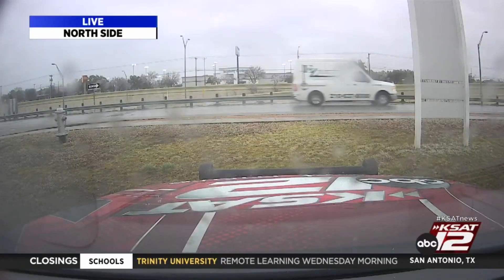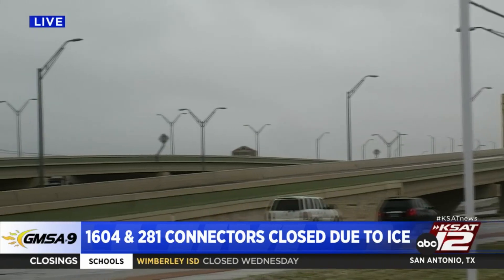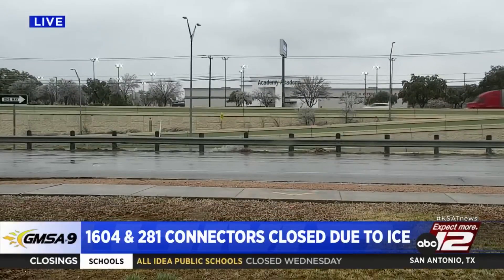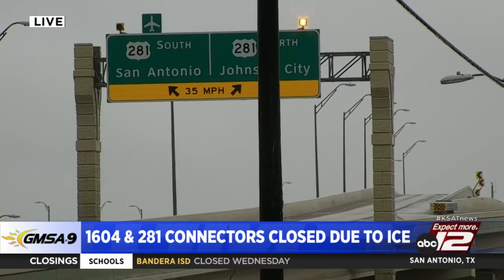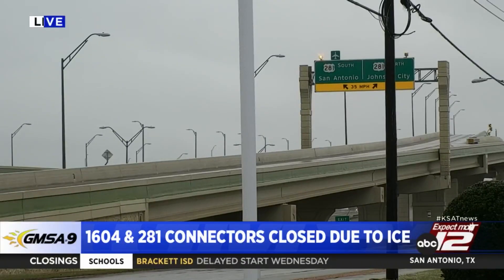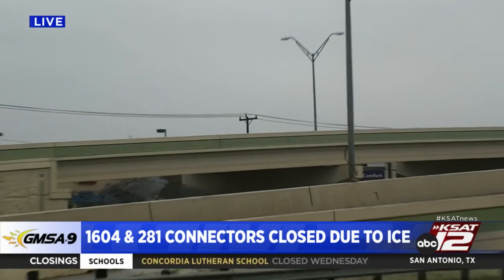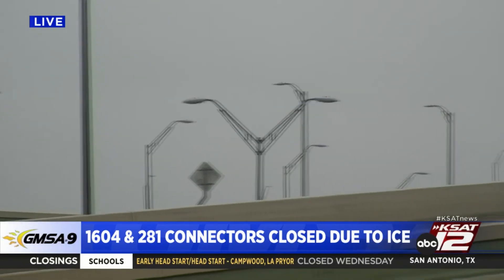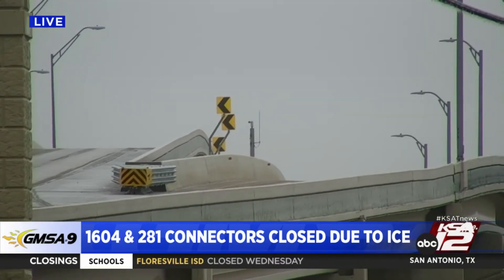Loop 1604, US Highway 281 connector ramps closed on Wednesday due to ice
KSAT12's Sarah Acosta reports live from the North Side, where the Loop 1604 and Highway 281 connector ramps are still closed.